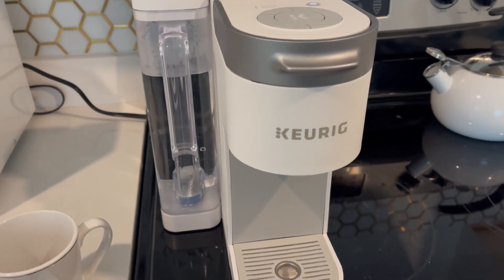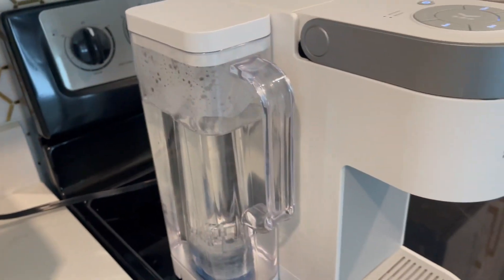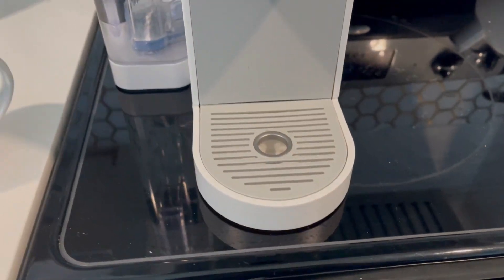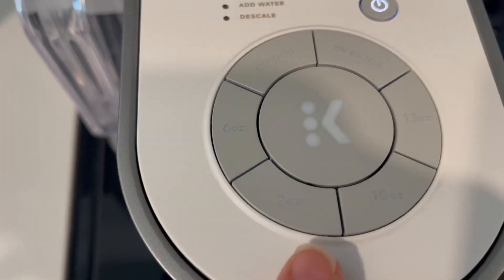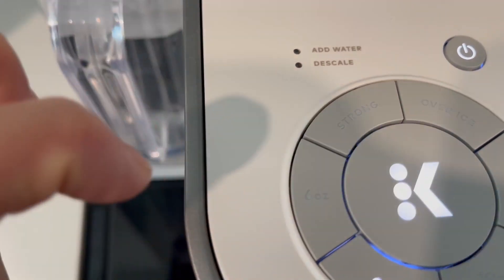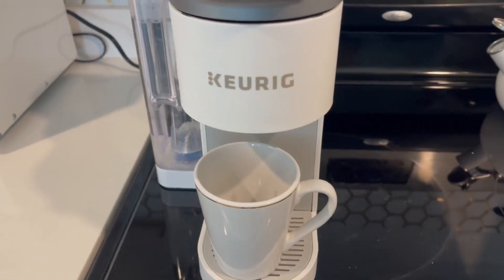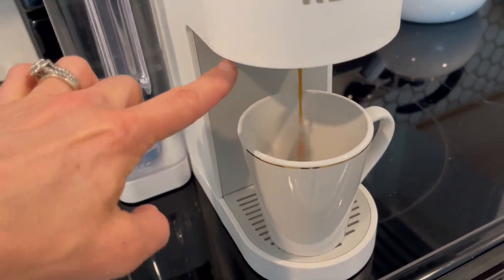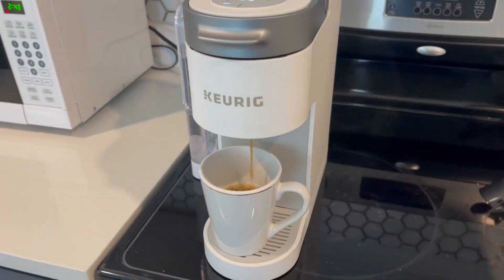Keurig K Supreme SMART Coffee Maker, MultiStream Technology Review